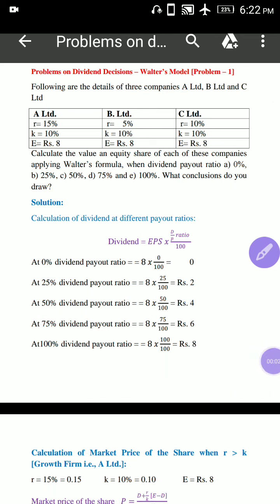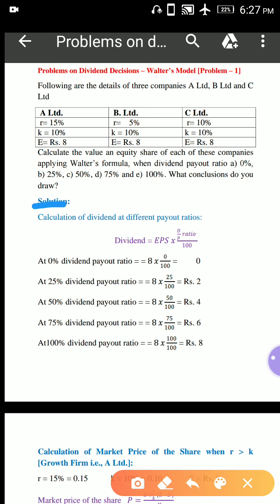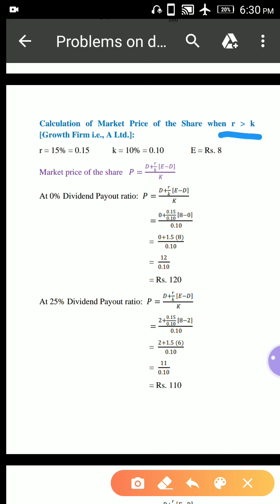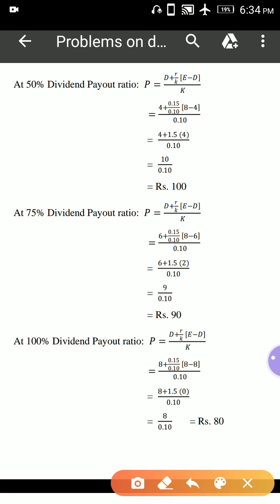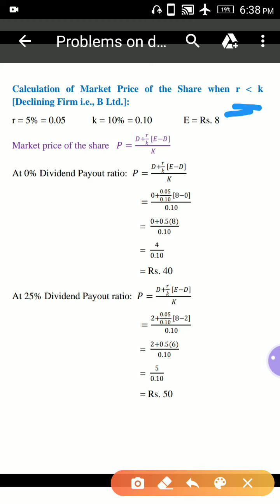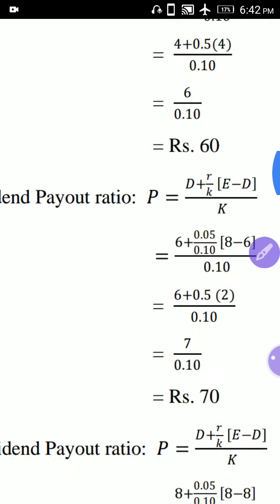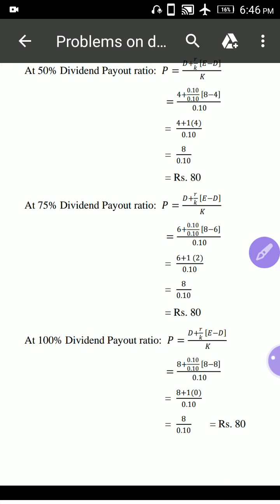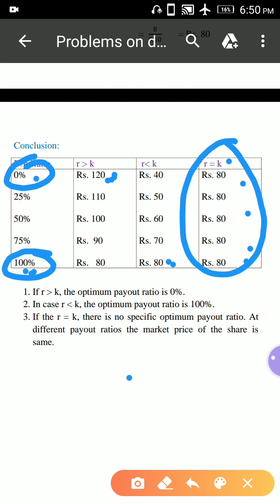Dividend Decisions: Walter's Model [Part-2]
FM-Dividend Decisions